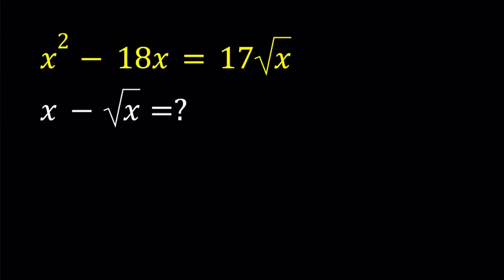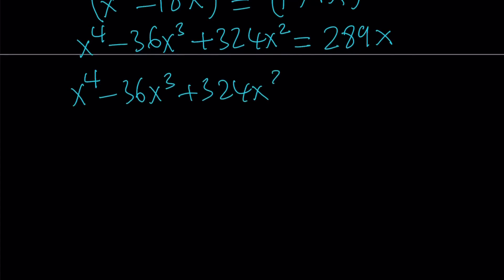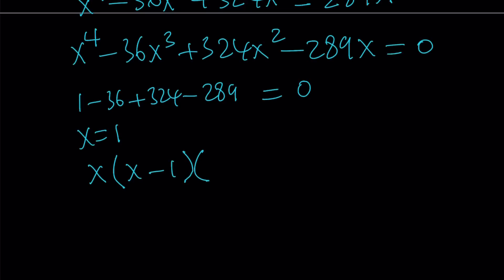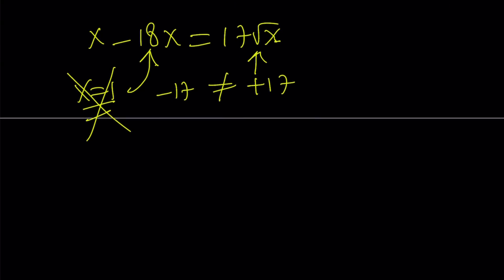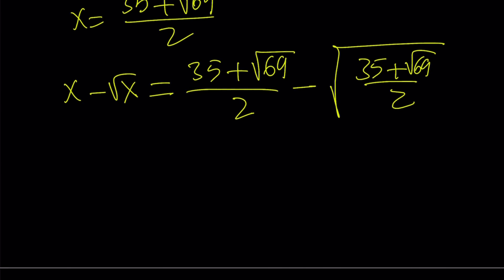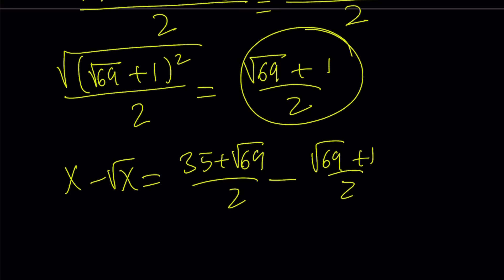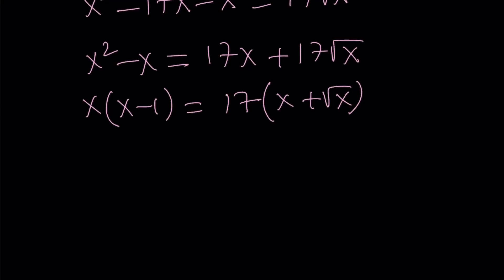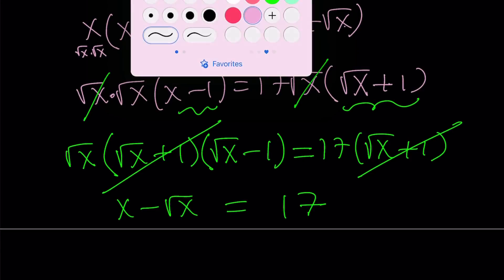Evaluating a Nice Radical Expression in Two Ways